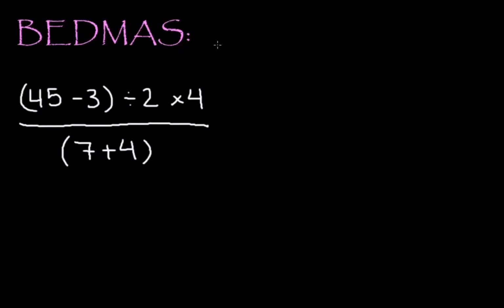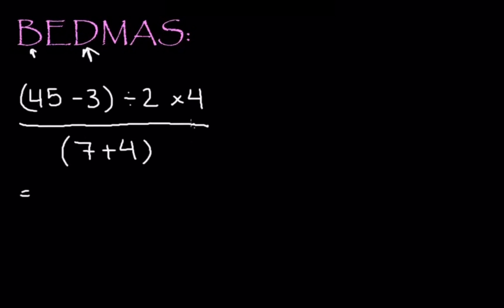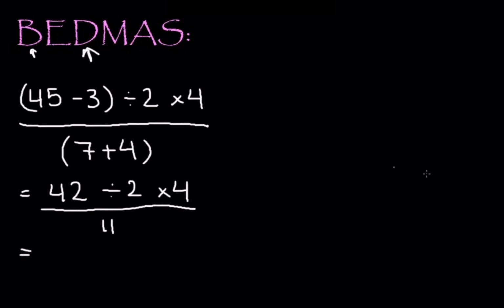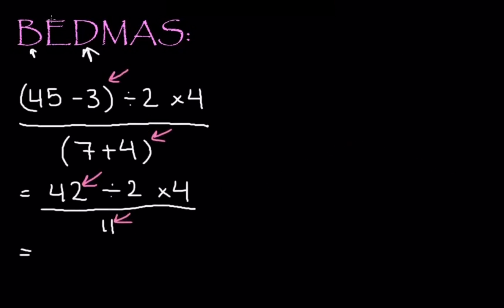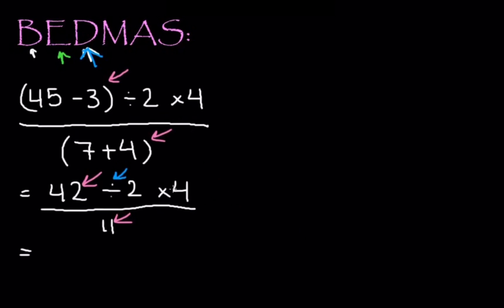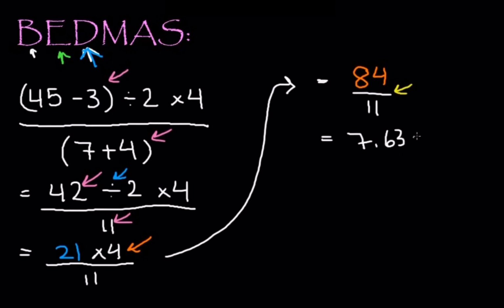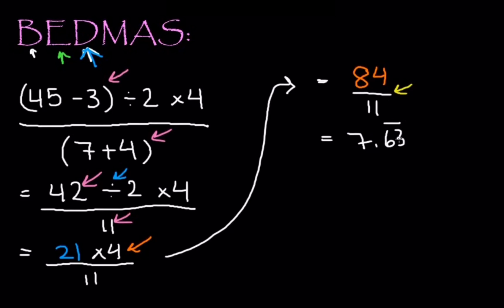Answer to the Question of the Day | BEDMAS | Order of operations | Canon of Math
BEDMAS! A great acronym to remember the order of operations in a mathematical expression!

⚜️On the Canon of Math you will find lots of thoroughly explained math tutorials on different topics with lots of examples to help you improve your mathematical skills! 💕

➢ Do you have questions about a math topic? Do you want more examples on something?Let me know by dropping any questions, comments, or concerns you have in comments and I will be more than happy to help you guys with that! 😊